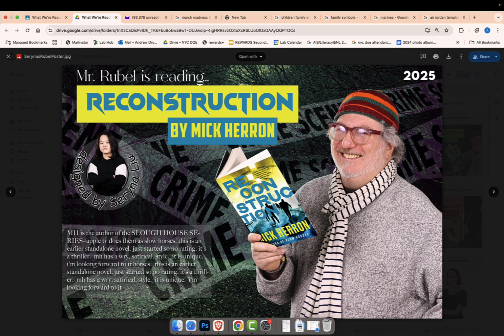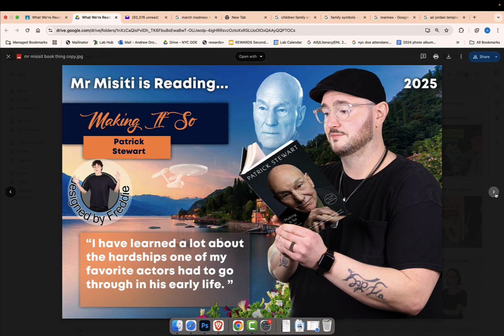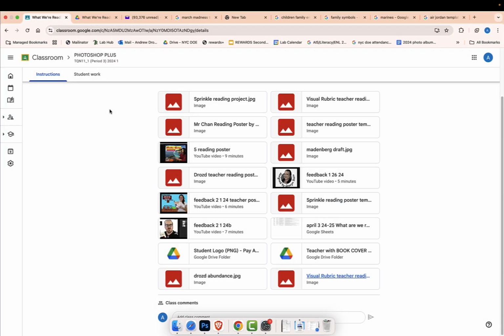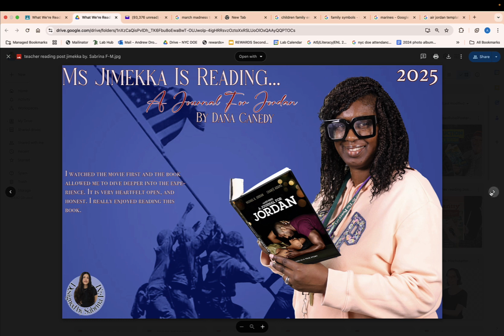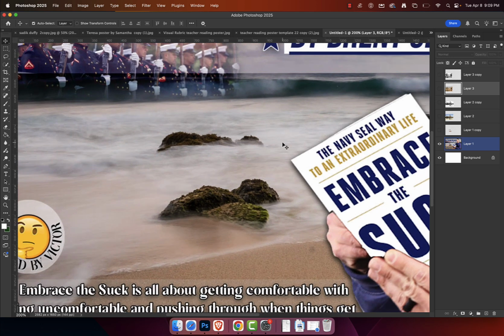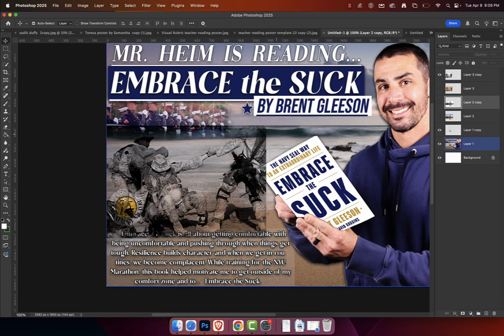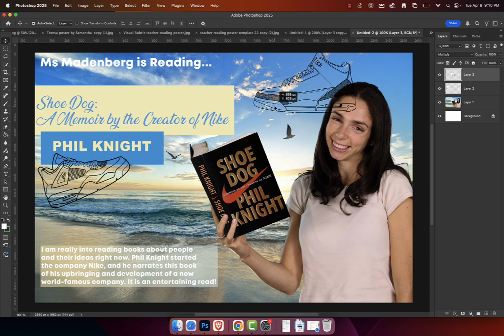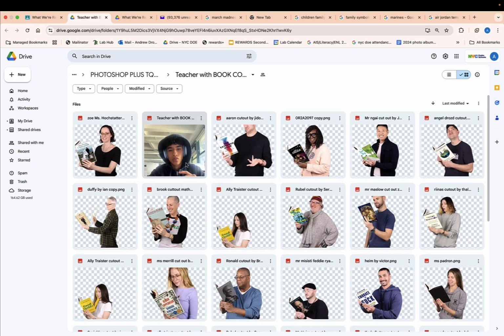feedback 4 9 25